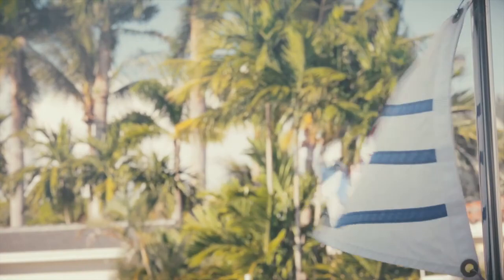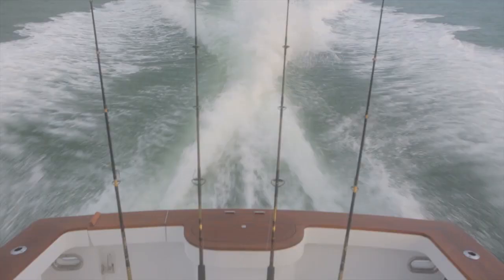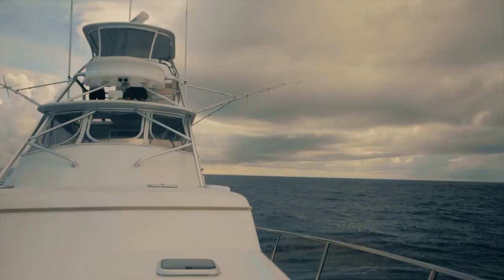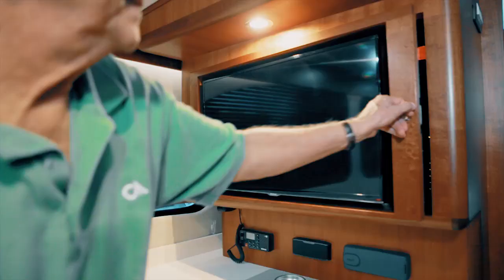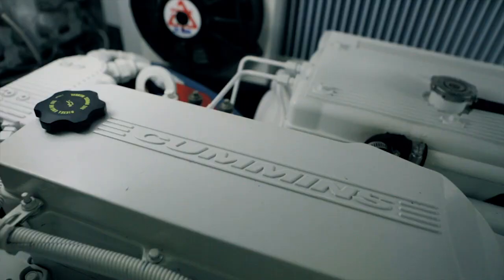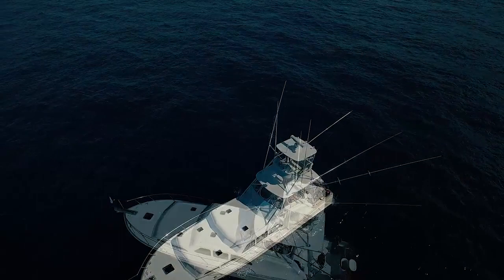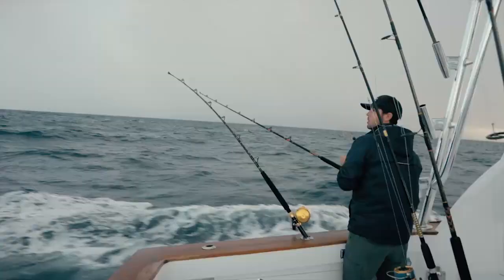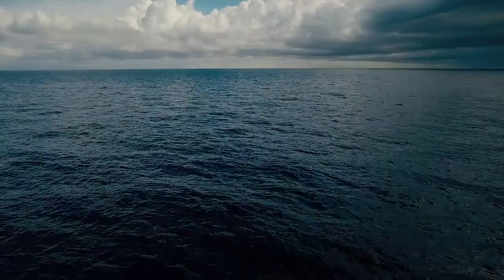A custom-crafted Huckins, offers luxury yachting the way you want it. Any way you want it.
Every custom Huckins yacht has a story. Watch how Jose's vision was made a reality.

Huckins derived the 45 SF from its Sportsman 44. Introduced late in 1996, the 44 is a modern interpretation of the Sportsman 40, originally designed in 1946 and built of wood in series into the 1960s. Although the 44 bears a striking resemblance to the 40, modifying the design for production in fiberglass allowed the company to soften the edges of the superstructure. From this base, Huckins and Bill Prince Yacht Design have now combined the needs of serious anglers with the grace and classic style of a midsize cruising yacht. This is a wonderfully economical and seakindly hull and is a large part of any Huckins’ appeal.

Specifications:
LOA: 45’5”
Beam: 13’9”
Draft 3’0”
DispL.: 27,000 lb.
Fuel: 419 gal.
Water: 115 gal.
Engines: 2 x 425 hp Cummins QSB 7.7 diesels
Speed: 30+ knots

Build you own custom Huckins and ride off into the sunset. One at a time. One of a kind.